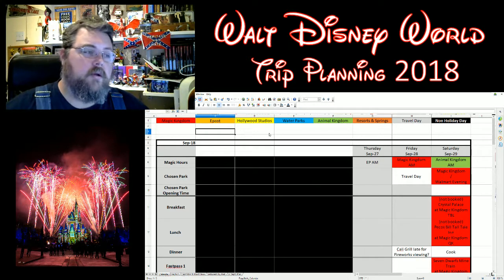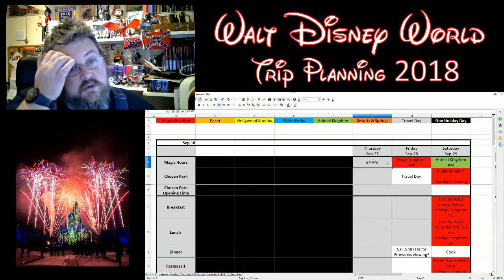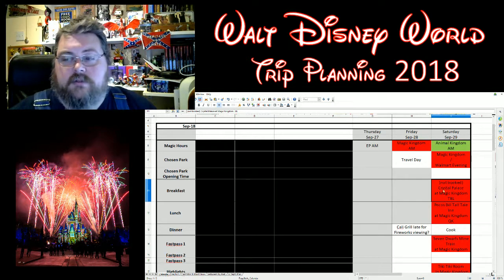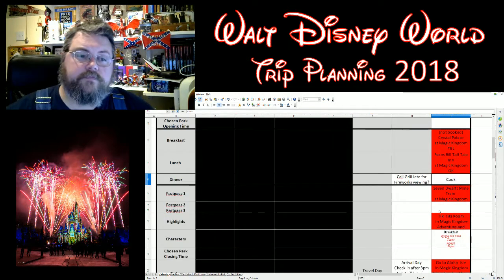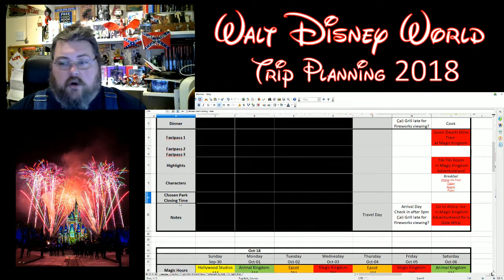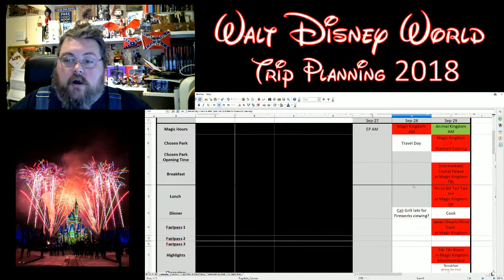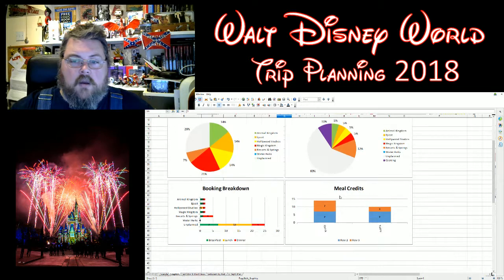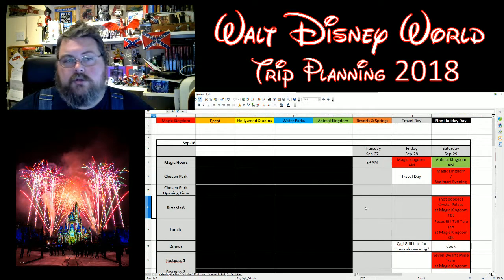Disneyworld Planning for 2018 The Planning Spreadsheet!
My planning spreadsheet for an upcoming Disneyworld visit.